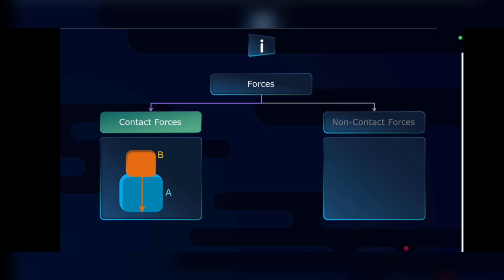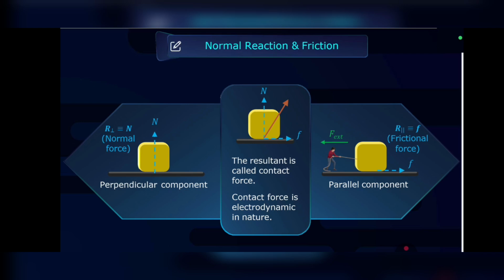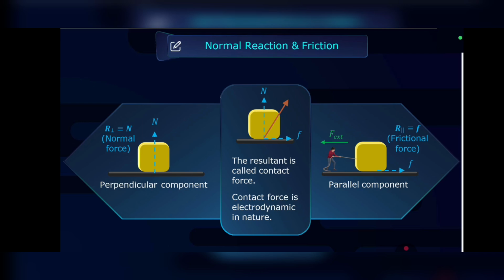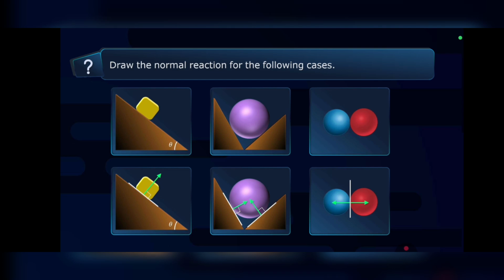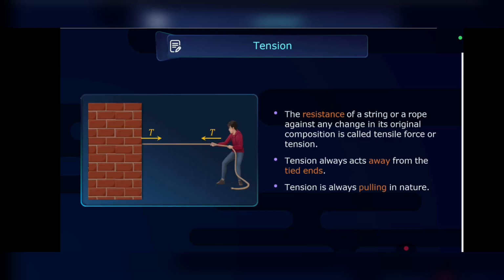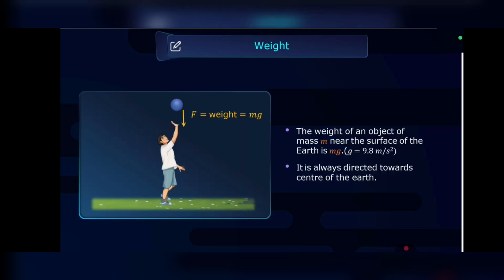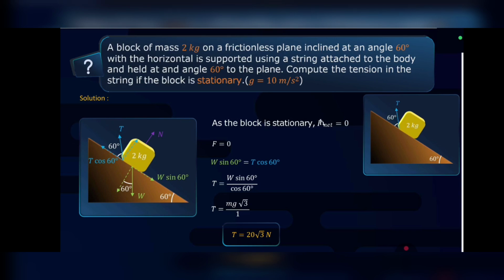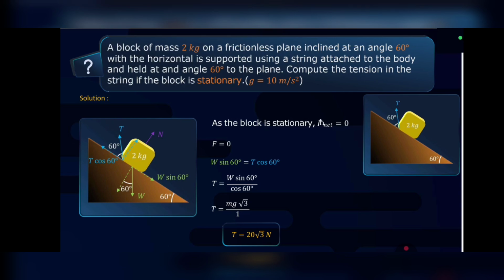Types Of Forces | Normal Reaction,Friction, Tension,Non-Contact Force,Weight & Numericals| Class 11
Learn Force and Its Types in Physics explained in a simple and clear way! 🚀
In this 5-minute video, we cover:
1️⃣ Force Types
2️⃣ Normal Reaction & Friction
3️⃣ Tension
4️⃣ Non-Contact Force
5️⃣ Weight
6️⃣ Numerical Problems

👉 Watch till the end for important numericals on force that will strengthen your concept.

Force types physics
Force and its types class 11
Normal reaction and friction class 11
Tension force physics
Non contact force class 11 physics
Weight in physics class 11
Force numericals class 11
Class 11 physics force types
Forces in physics explained
Friction and normal reaction physics
Physics class 11 force
NEET physics force
JEE physics force
Physics numericals class 11
Force chapter class 11